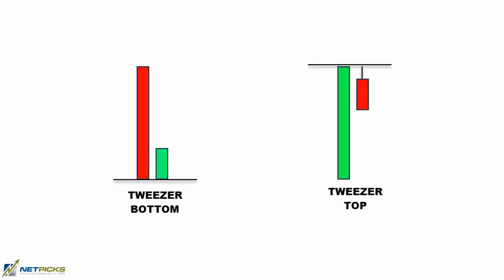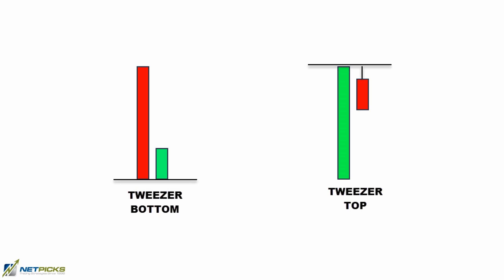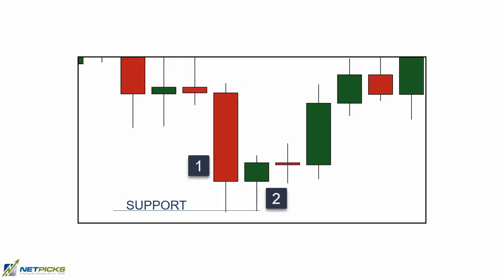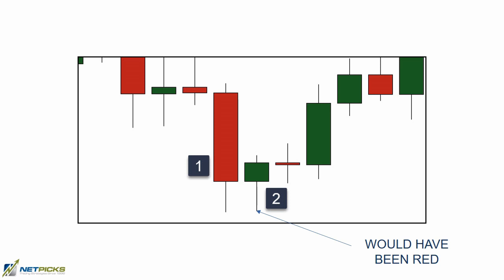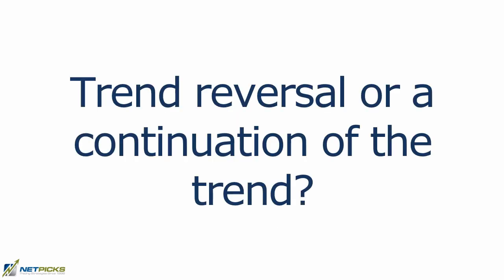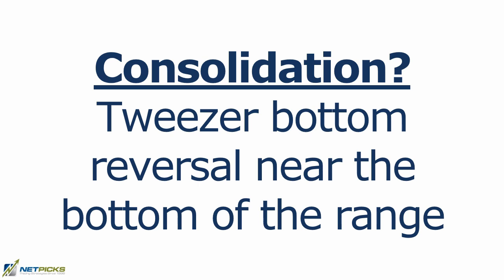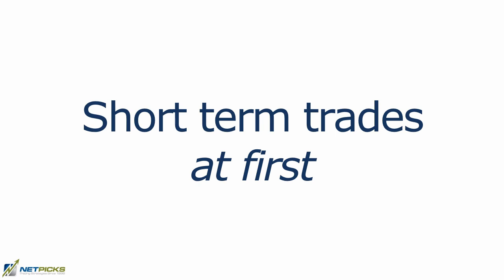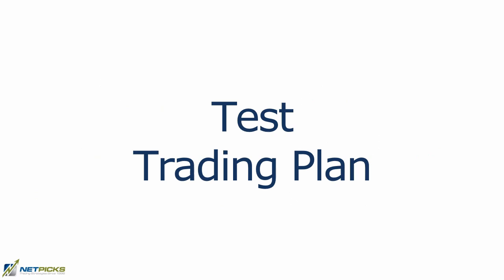Learn To Trade With The Tweezer Candlestick Pattern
Tweezer bottoms and Tweezer tops are a 2 candlestick reversal pattern that can mark the end of a trend. Learn to identify and trade the Tweezers.